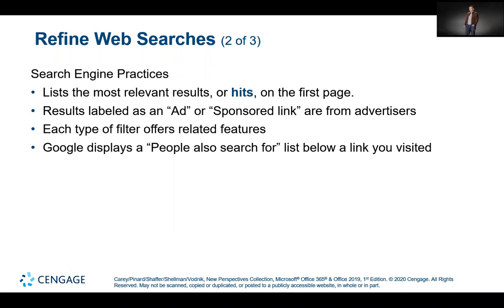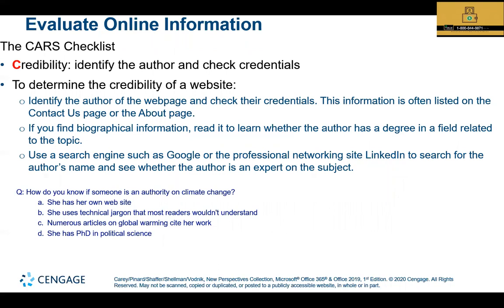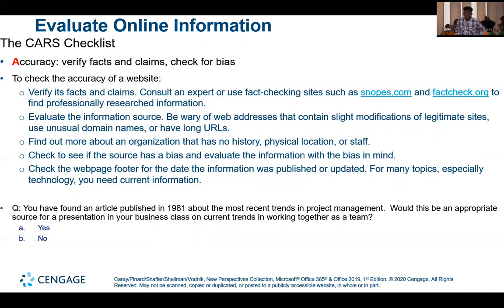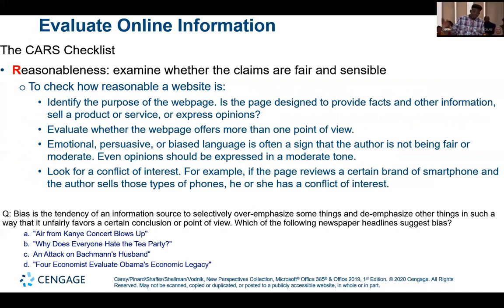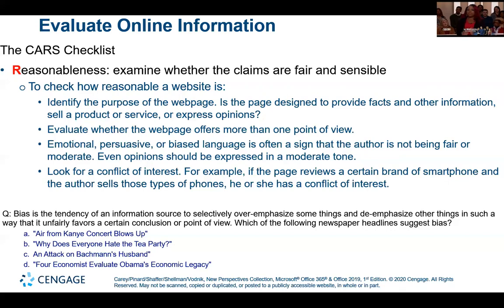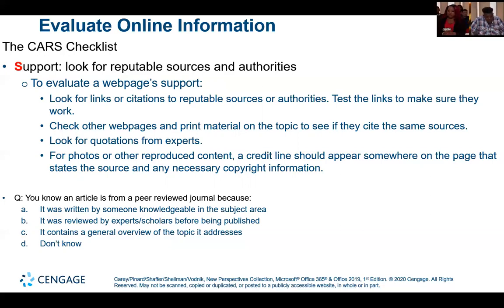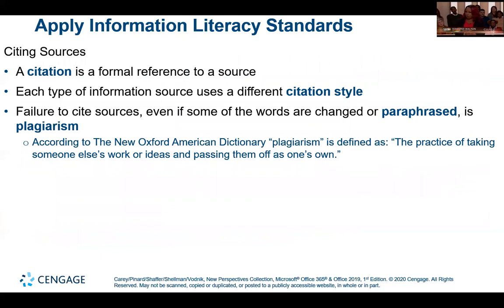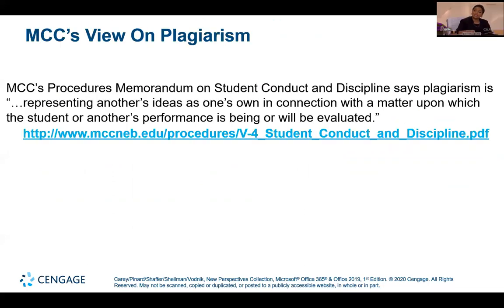Web Part 3